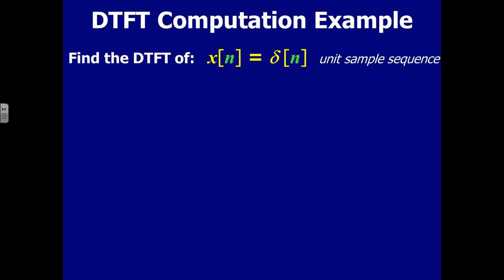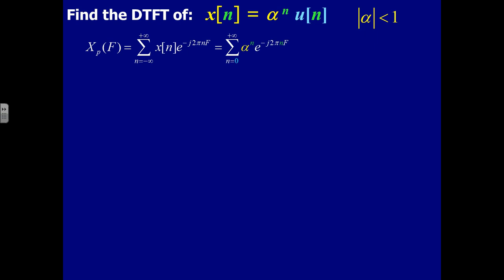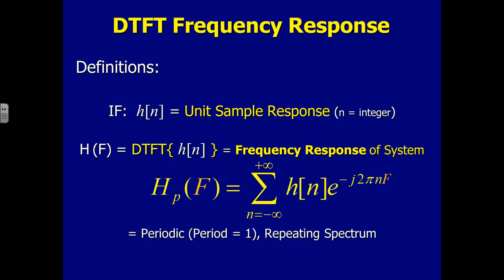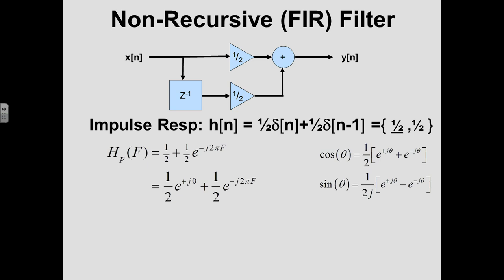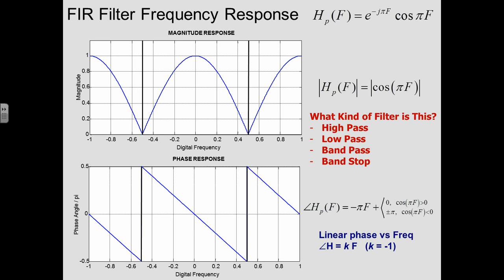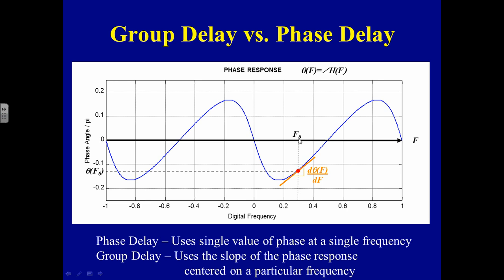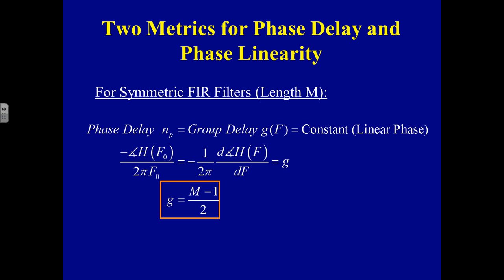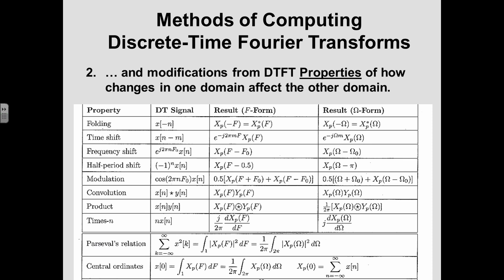EE328 DTFT2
EE 328 Discrete-Time Fourier Transform - Lecture 2